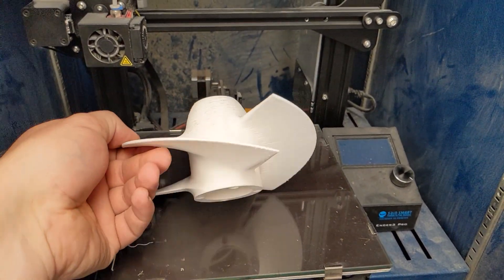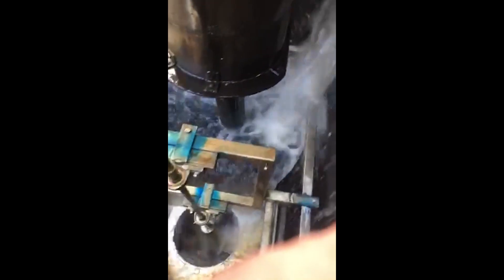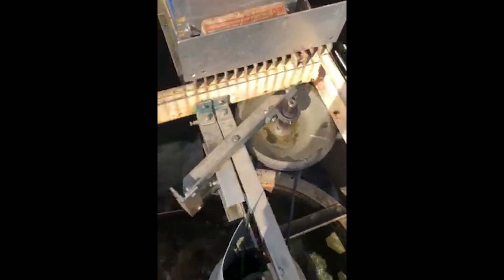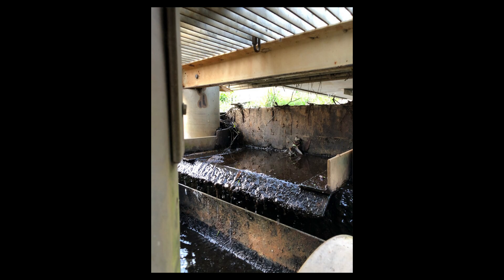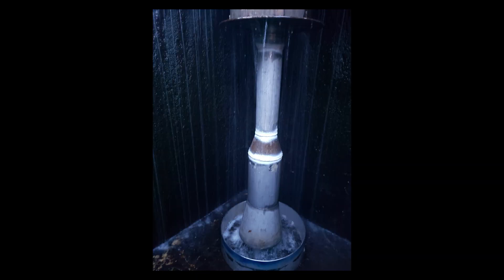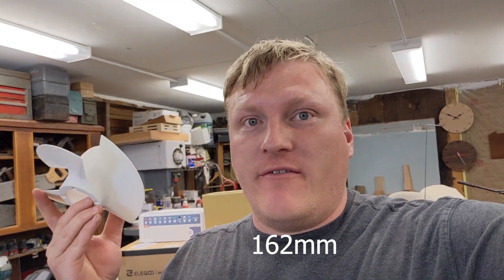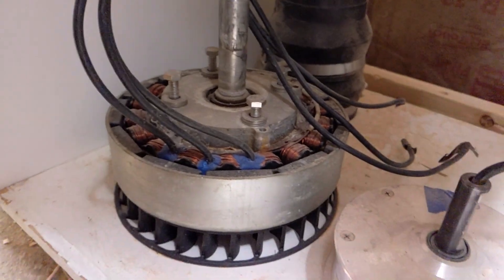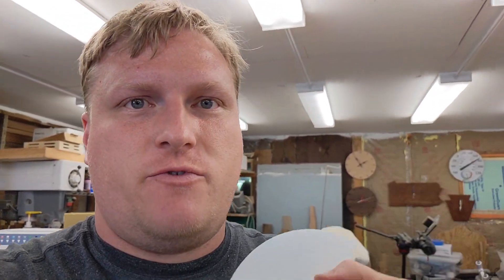Low Head Hydro for a Viewer